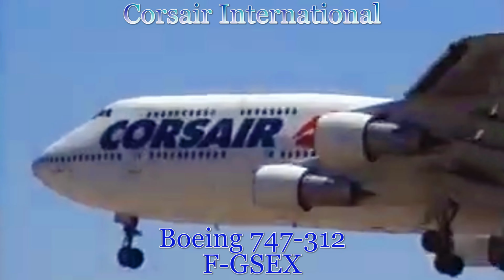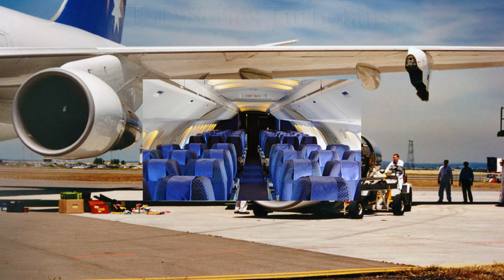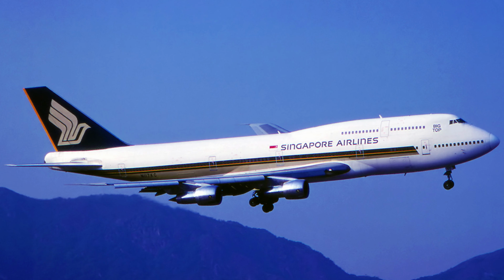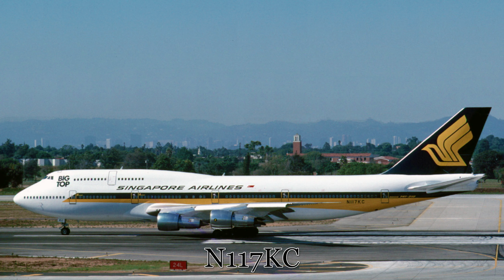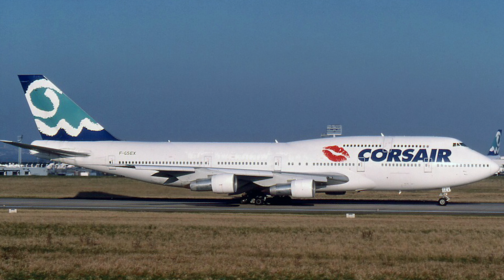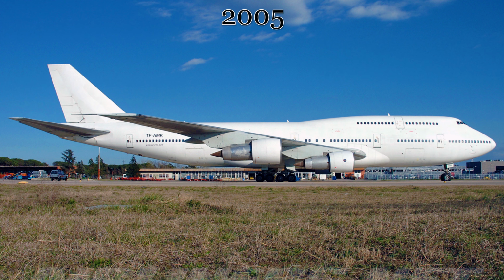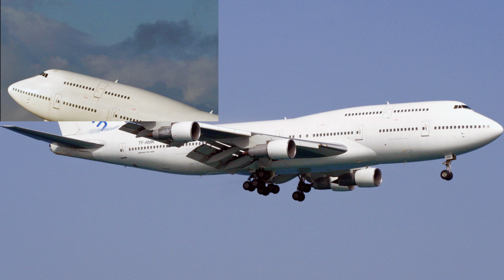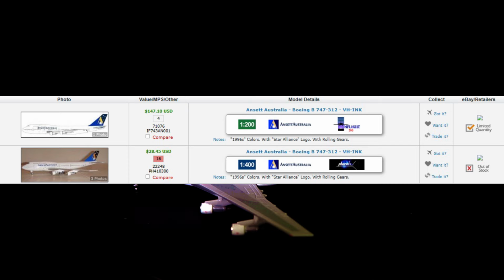From New Skies to Retirement: The F-GSEX Story - A Corsair International Boeing 747 Story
Welcome to the Nova Airmada channel to the usual suspects and to the new comers.  Today’s aircraft is a Corsair International 747-312 airliner, that was used to take French and European vacationers to the French Caribbean islands.
This aircraft was powered four Pratt & Whitney JT9D series high bypass turbofans, with each engine able to generate up 54,750 lbf or 243 kN.  Each aircraft typically carried around 400 passengers in a three class layout, but that could be increased to 660, when needed .  This aircraft has a standard cruise speed of 490 kn or 907 km/h, with a range of around 6,300 nmi or 11,700 km with a standard payload.
Originally, this 747-312 was delivered to the Singapore Airlines, on June 30, 1983, with the initial livery being the black and gold cheatline and titles used during that period of time.  Additionally, this aircraft received the “Big Top” name, as did all Singapore Airlines 747-300’s.  The initial registration for this aircraft was N117KC.  The airplane would serve the tiny southeast Asian nation for twelve years
The aircraft wouldn’t have to travel far for it’s next operator.  In 1995, Ansett Australia took over operations of this aircraft.  They gave it a new livery and a new Australian registration of VH-INK.  The aircraft would only stay in Australia  for three years.  After which , it would return to the United States and be placed in Storage at the Las Vegas international airport.
A new lease on life arrived in the form of French vacation airliner Corsair in 1999.  The aircraft received the airline’s 1990’s era livery along with the slightly provocative combination registration of F-GSEX and the red lipstick emblazoned on the fuselage.  The aircraft would be mainly used for French vacationers to the French Caribbean territories.
Starting in 2005 and lasting till 2009, the aircraft would go through a series of owners and operators.  These included Air Atlanta Icelandic, which owned the aircraft for most of this period, even if they weren’t the operator.  The registration changed again to TF-AMK.  Between Air Atlanta Icelandic, Excel/XL Airways and GMG Airlines, the aircraft stayed with a mostly white fuselage with some paint work going onto the tail.  The aircraft would eventually be stored in Kuala Lumpur airport in 2009 and ending it’s scrapping in 2011/
What you are seeing now is a video showing the 1:400 Scale Gemini Jets version of this aircraft, Released in 2003.  As you can see here, several manufacturers have produced this  model in Corsair and Ansett Australia guises over various years, in various scales.
This channel survives with you, the viewer. And your ongoing support.  The more you like my videos helps me get more views, and more views brings in more subscribers.  This in turn generates a wider distribution around Youtube, which repeats the process.
 If you like what you have seen,  hit those like buttons, and spread the word
We’ve enjoyed making this video, and we hope you have fun watching it.
Thank you and good day.